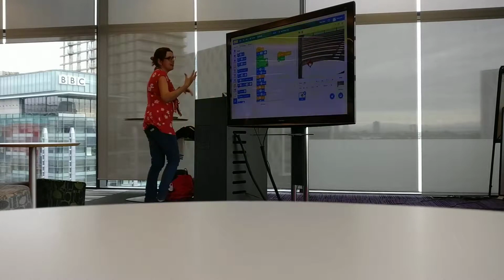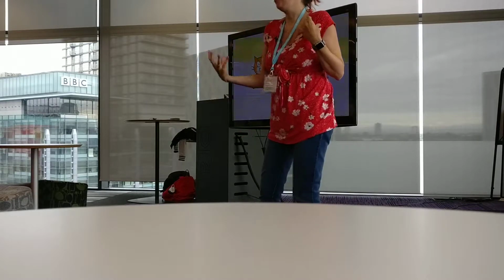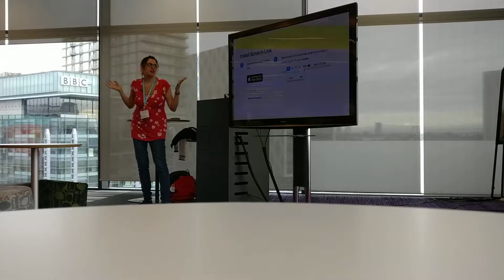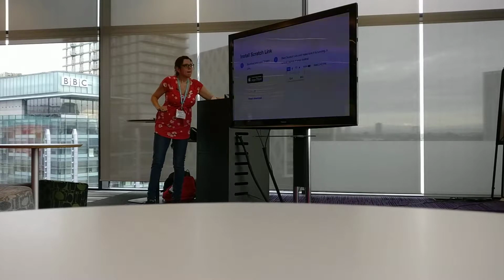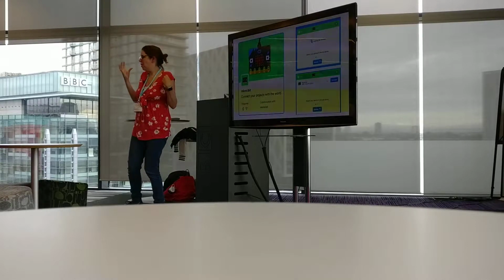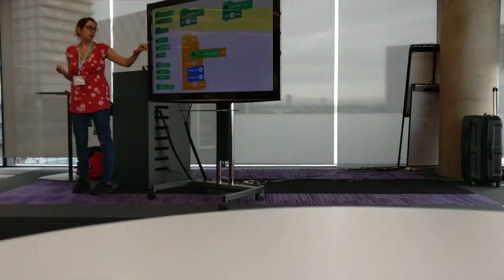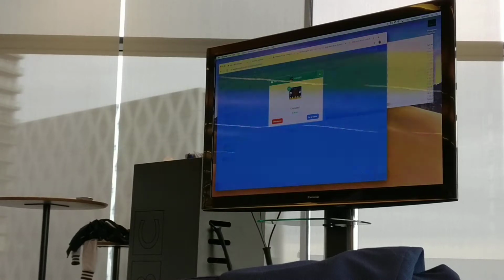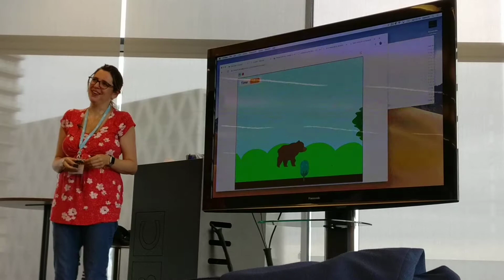Cat Lamin - using Scratch and Micro:bit at MicrobitLive